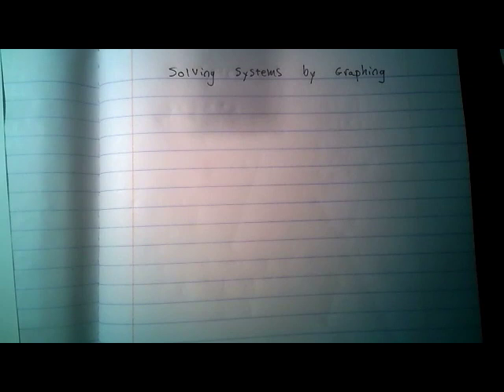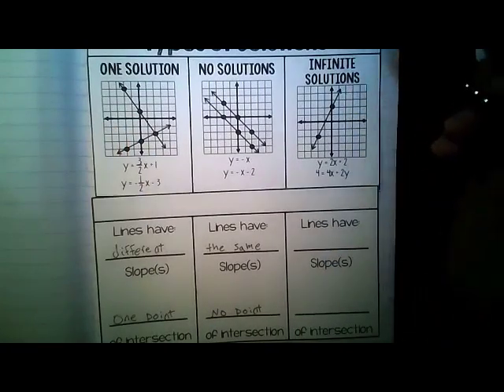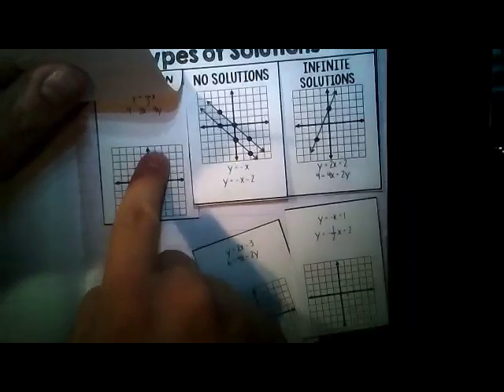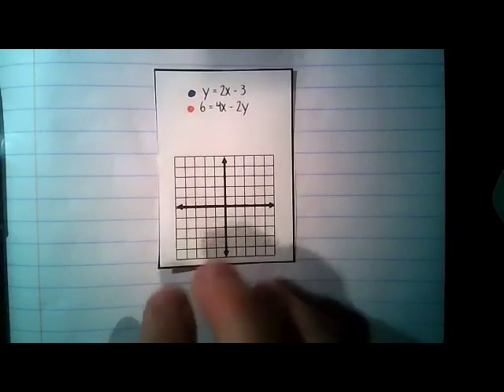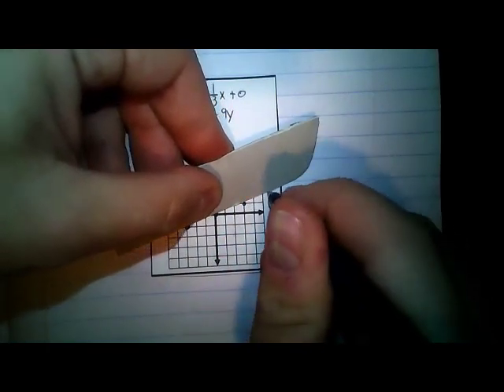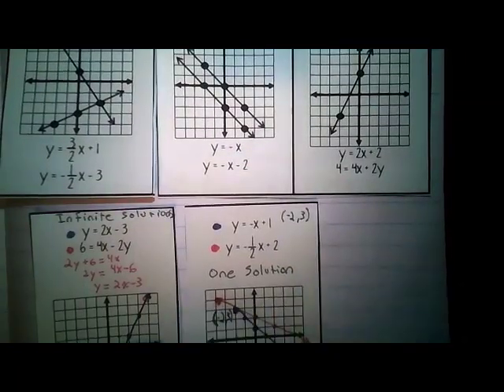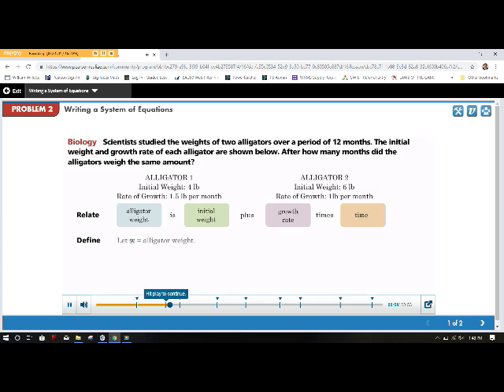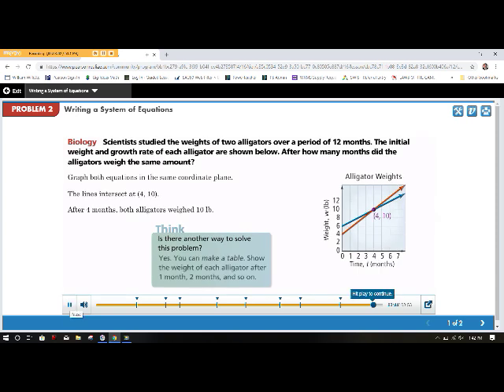Solving a System of Equations by Graphing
How to solve a system of 2 linear equations by graphing.